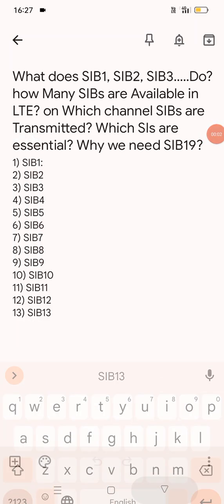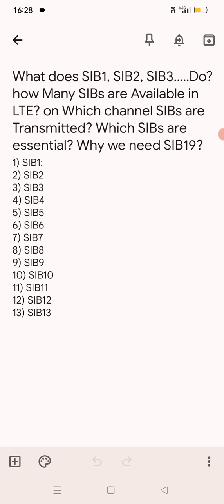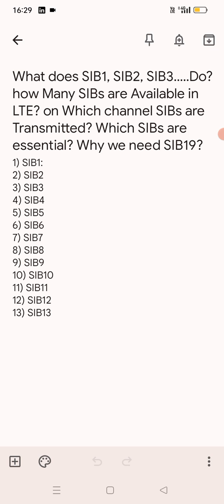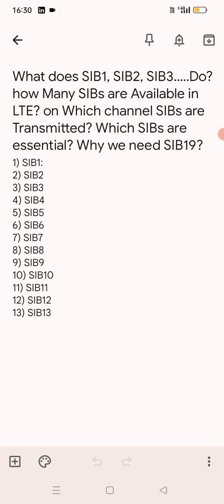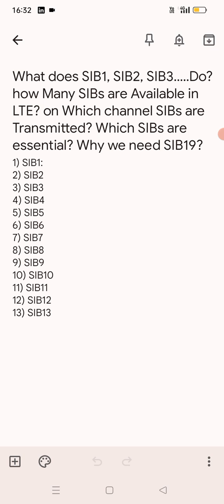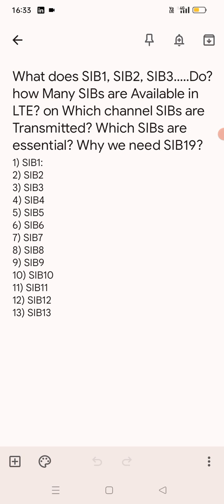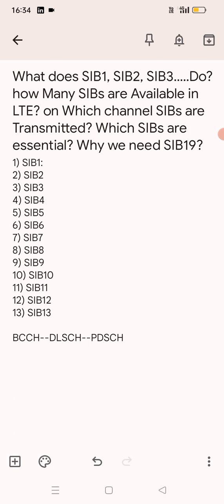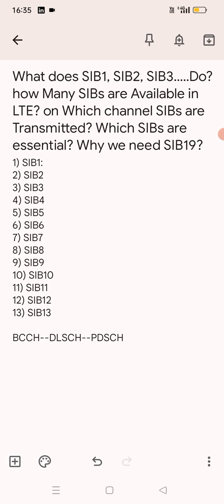SIBs in LTE(4G) || Types || Essential SIBs || SIB_19 || Transmision Channel Mapping